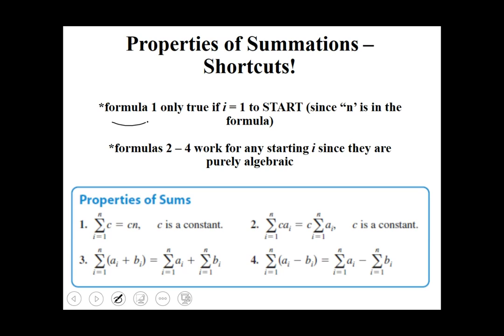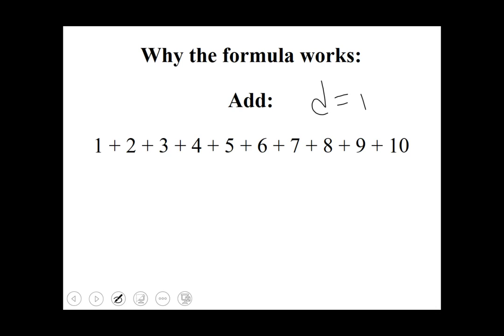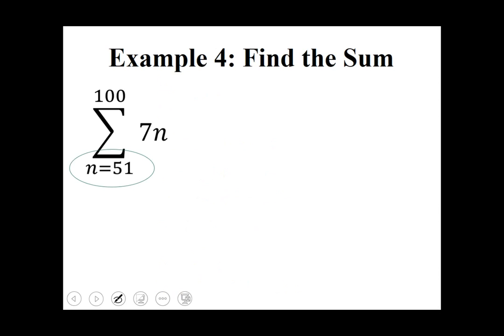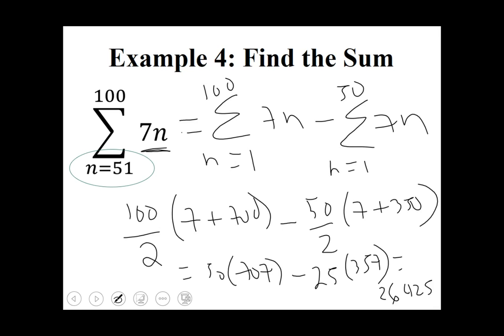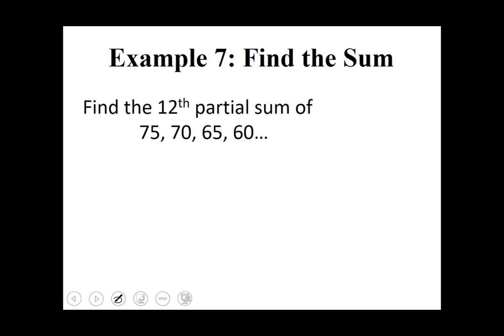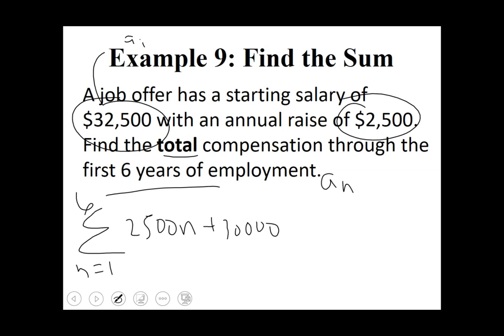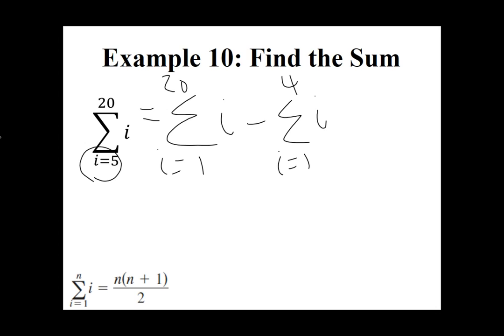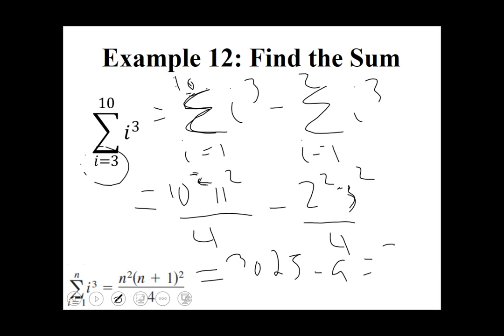PCHAB Lesson 69